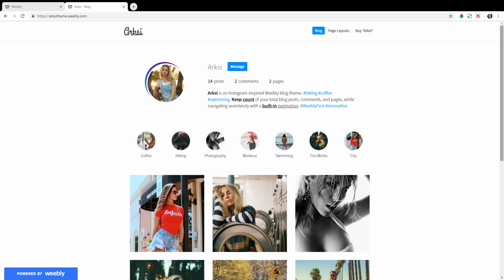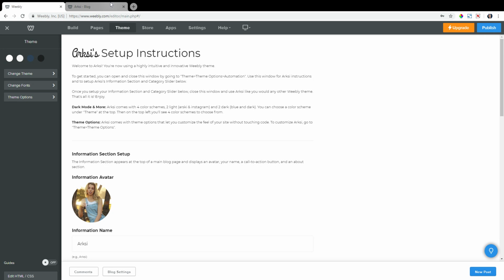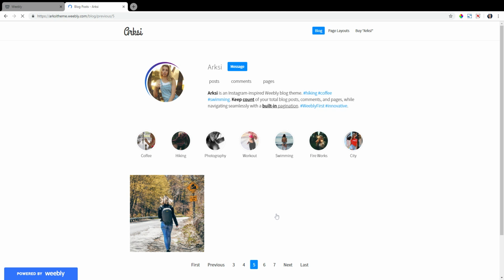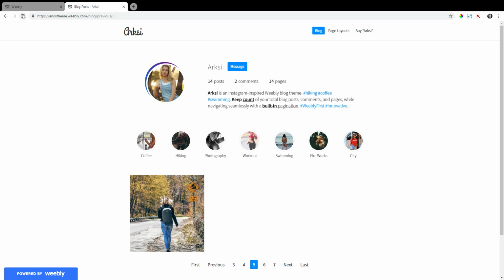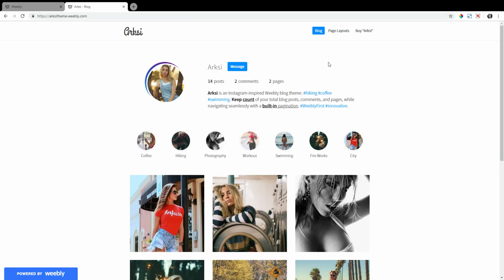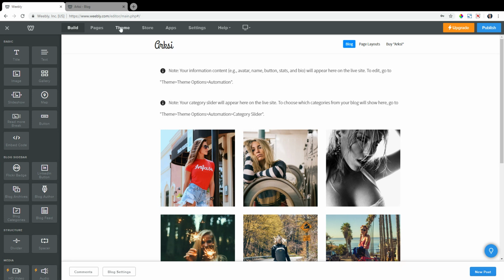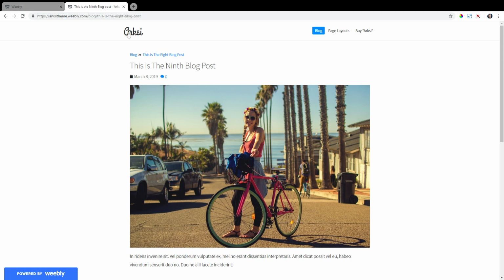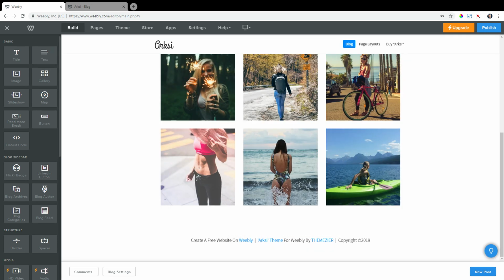Weebly Theme: Arksi (Blog Theme)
For the lovers of Instagram and all things photo-centric, you should consider adding Arksi to your arsenal. Basically Weebly and Instagram had a child, with genes that yielded a built-in numbered blog pagination and blog stats that automatically keep count of your total posts, comments, and pages. Can you say WeeblyFirst?

Perhaps you wondered what it would be like to mesh Instagram and Weebly together? Well, wonder no more! Today, we here at Themezier give you Arksi, our latest brain child in the Weebly theme department.

Seriously, even we can't believe it, but we did it and now we pass on our innovative Weebly work to you.

So what can I do with Arksi, you may ask? To put it lightly, imagine your Instagram account is your Weebly website. Or imagine your Weebly blog has adopted the styling cues of the beloved social media platform, Instagram.
Arksi is a great tool for the modern blogger, especially the blogger who likes a photo-centric post. It has the tools to keep your visitors interested, but never lost.

From built-in blog pagination -- yes, with actual numbers, so you can skim through blog pages much easier -- to blog stats that let you know, at any given time, how many blog post, comments, and pages your blog has.